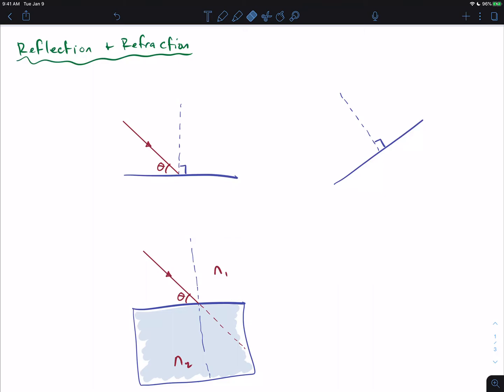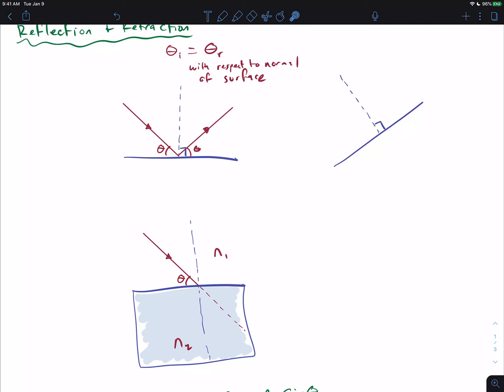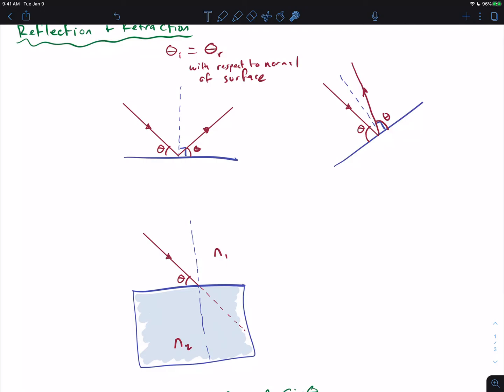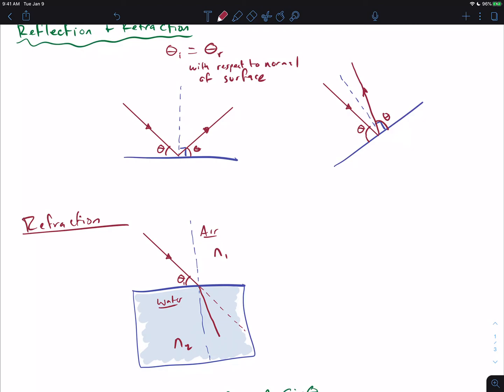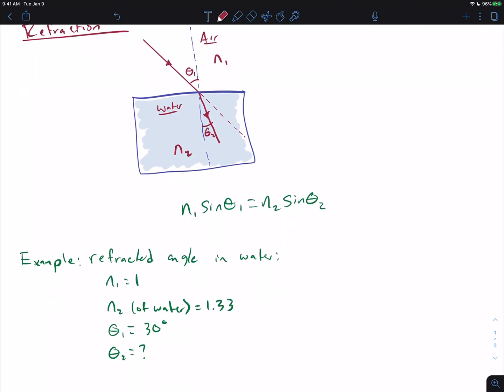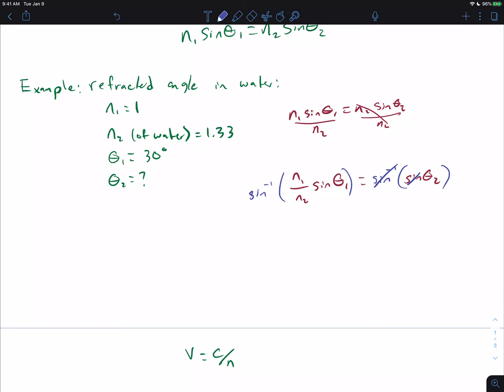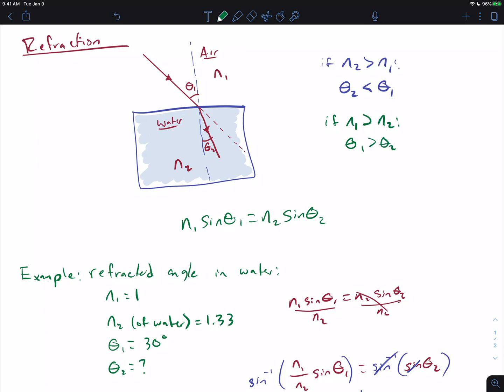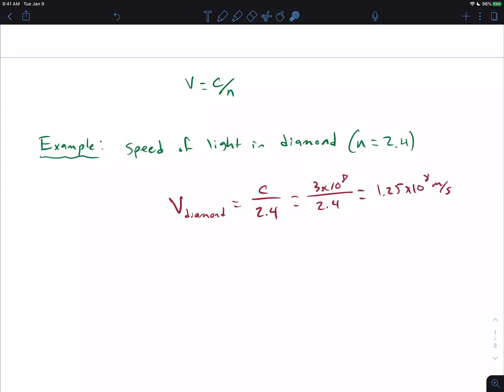PHYS-2426 - Reflection and Refraction